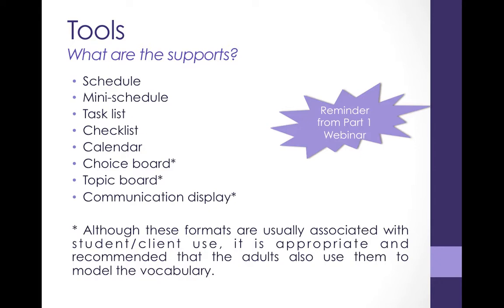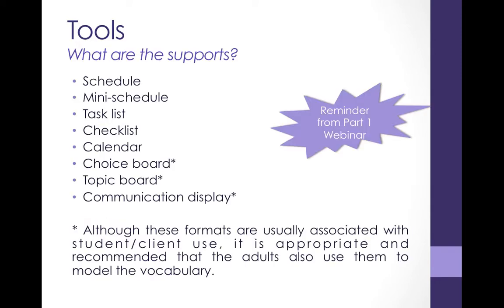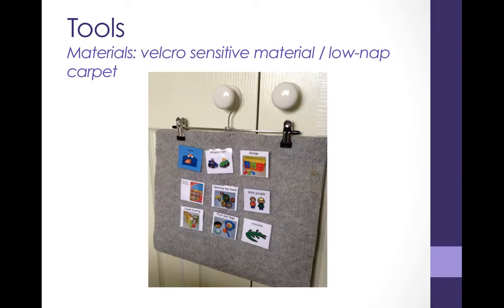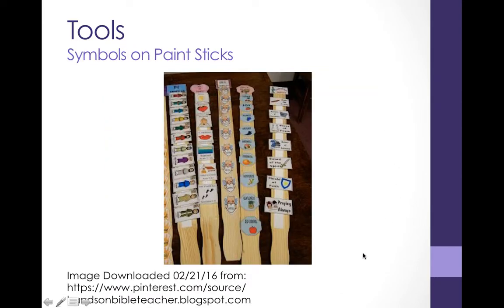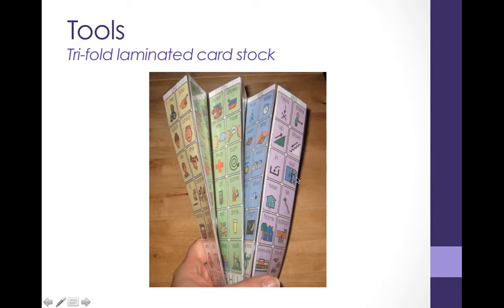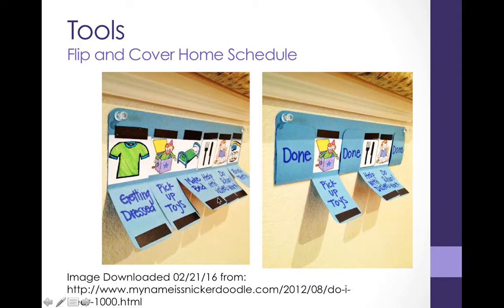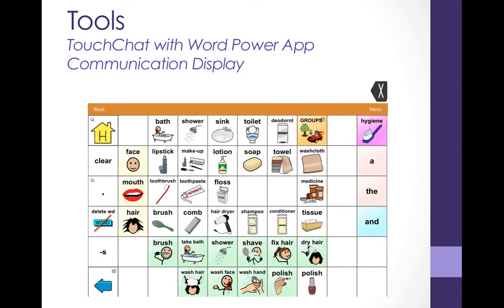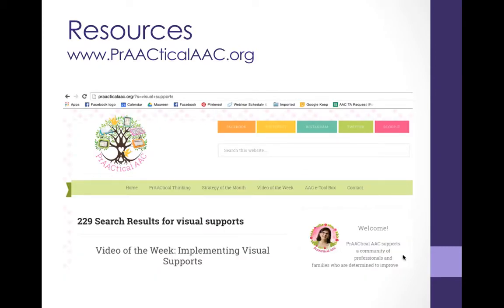AAC On The Move Part 2